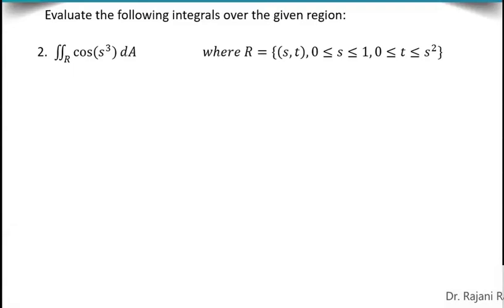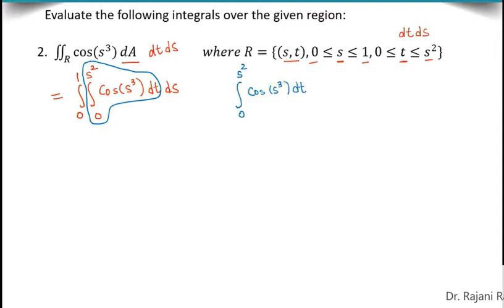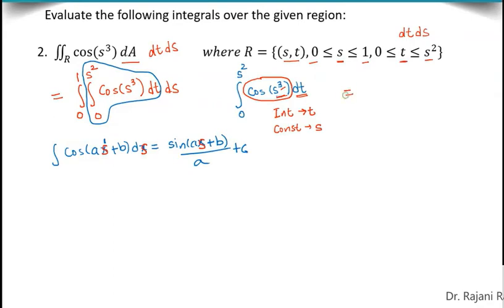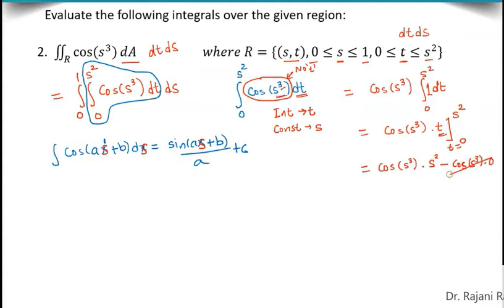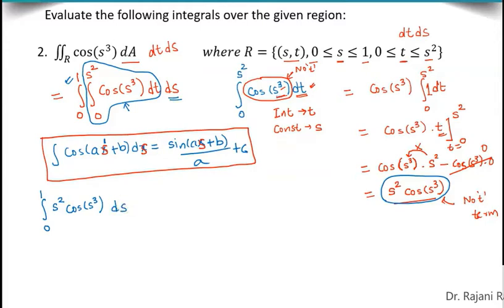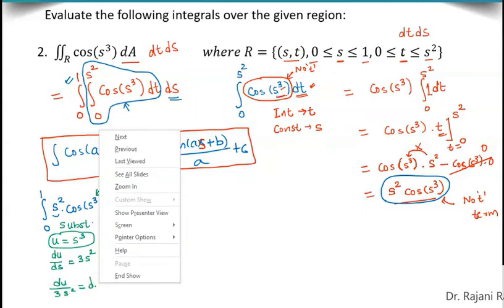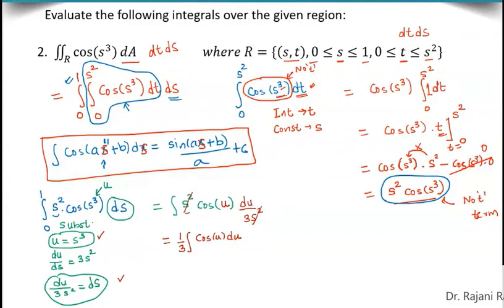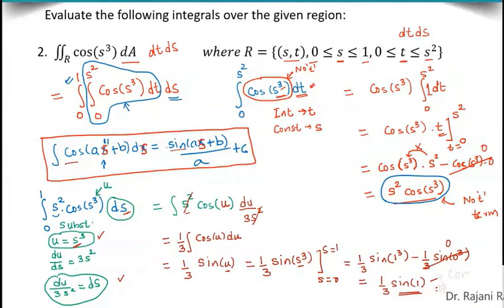Chapter 3: 3.1 New Example 4 for double integral